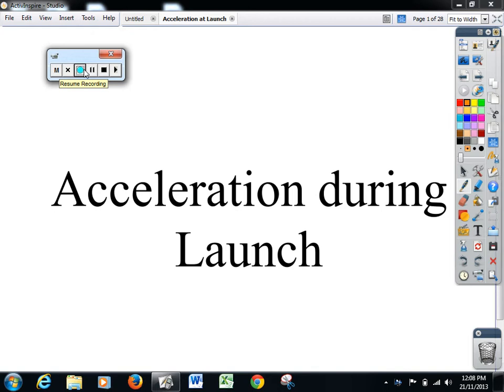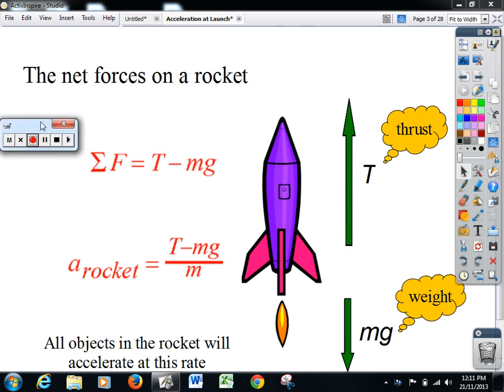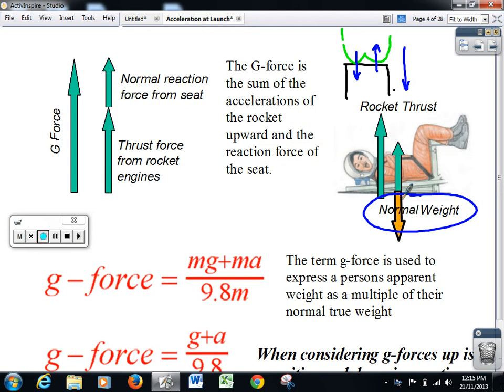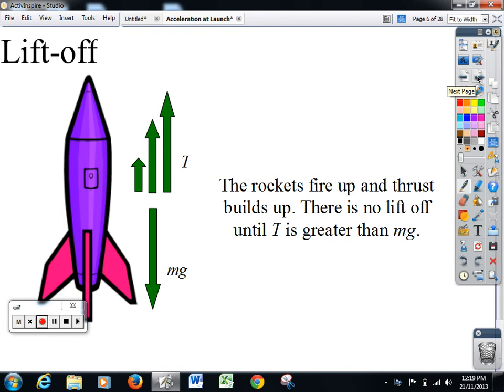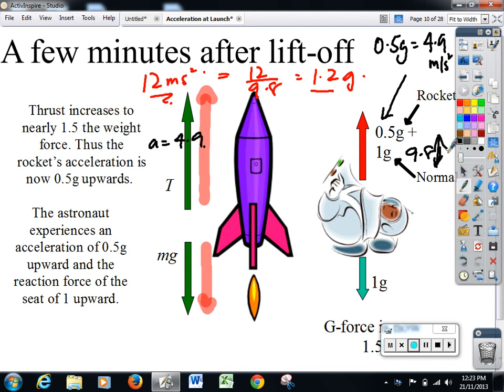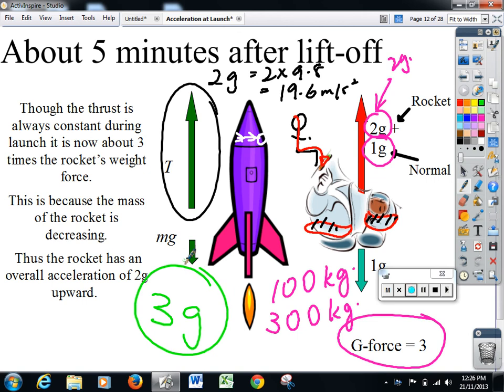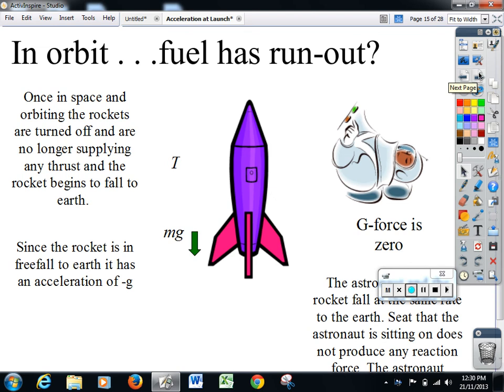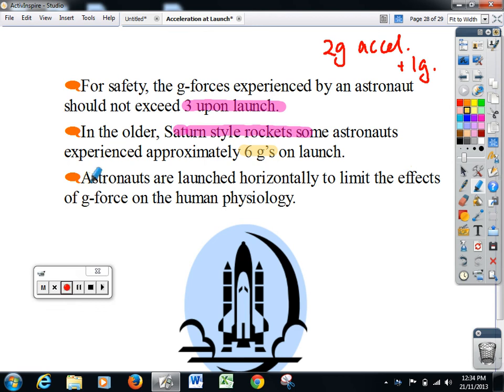Acceleration at Launch